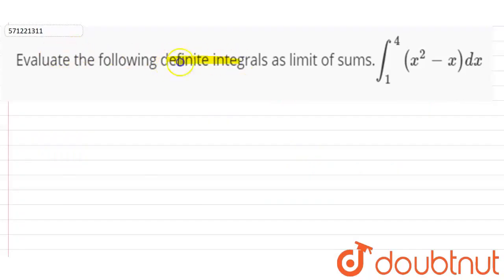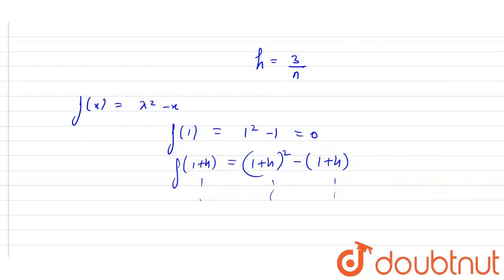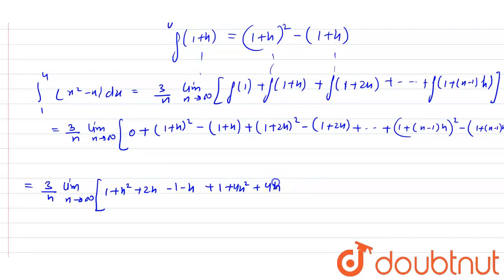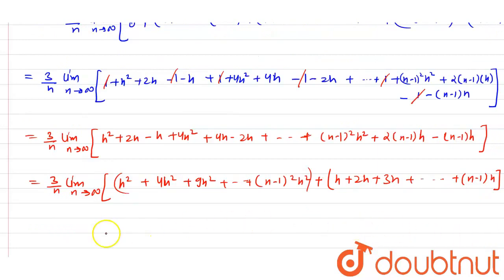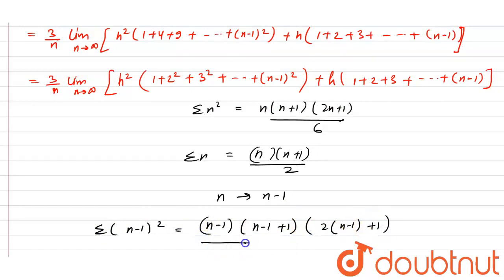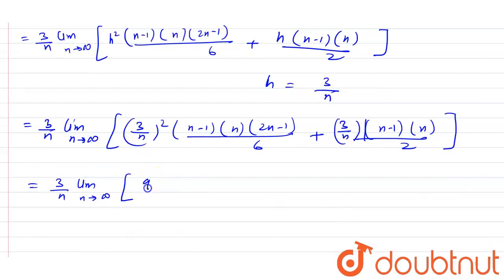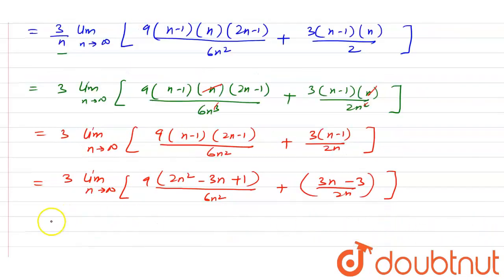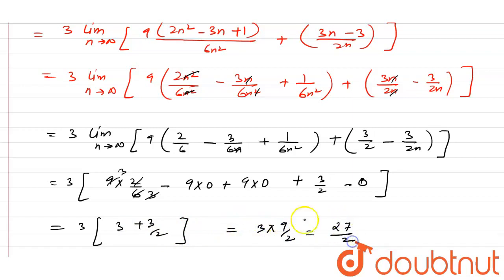Evaluate the followingdefinite integrals as limit of sums.int_1^4 (x^2-x)dx | CLASS 12 | INTEGR...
Evaluate the followingdefinite integrals as limit of sums.int_1^4 (x^2-x)dx
Class: 12
Subject: MATHS
Chapter: INTEGRALS
Board:CBSE

👉 Have Any Query? Ask Us.